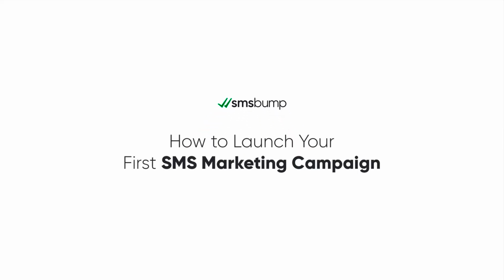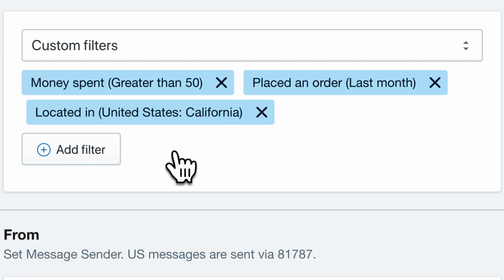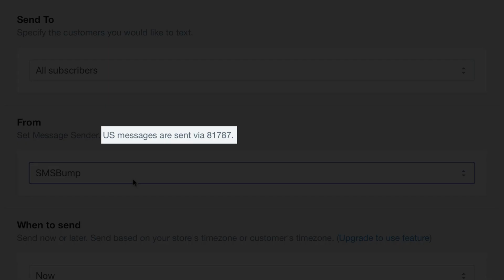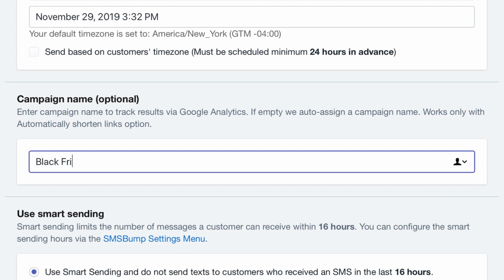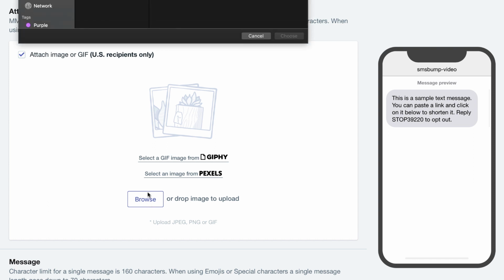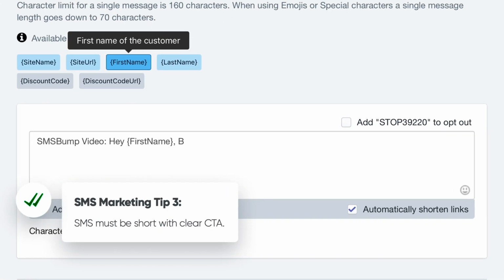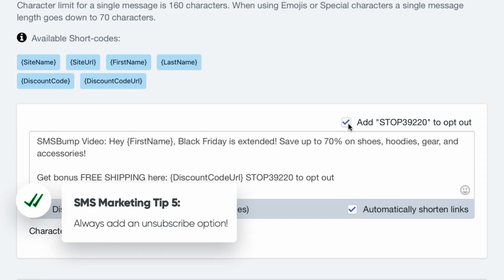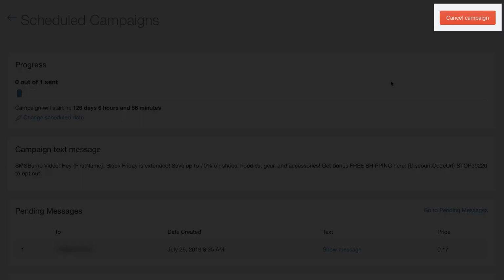How to Build an SMS Marketing Campaign for Shopify | SMSBump Tutorial 2019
Step-by-step tutorial for beginners who want to add SMS marketing and text messages to the marketing channels for growing a Shopify business.

The basics of building and launching an SMS marketing campaign start from choosing the right audience, scheduling the perfect timing for the messages to send, and defining your ideal value proposition to craft the most powerful text message CTA.

What's SMSBump?

The fastest growing SMS marketing app for Shopify. SMSBump is a marketing & conversion software that delivers stunning ROI and profits due to the extremely low costs and high customer engagement.

E-Commerce stores achieve spectacular results in converting thousands of customers and get insanely higher conversion rates and ROI compared to email marketing.